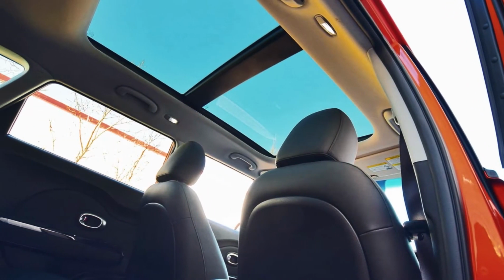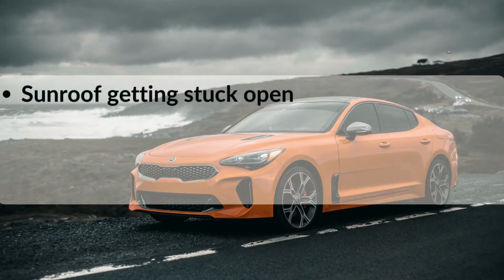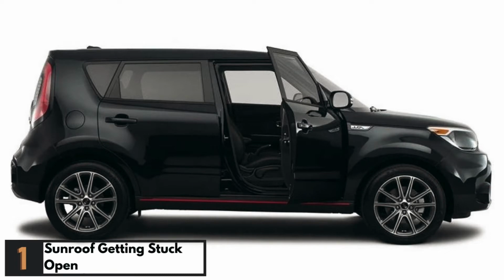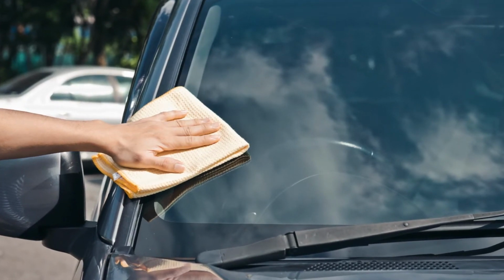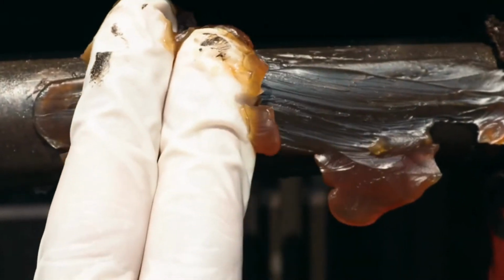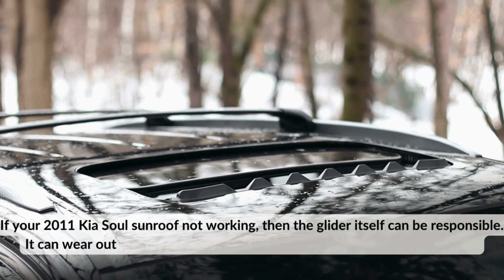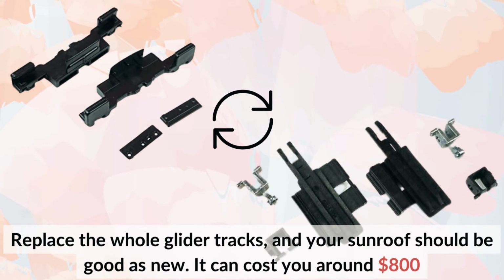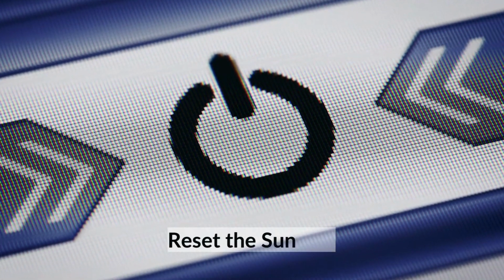Kia Soul Panoramic Sunroof Problems [ Know The Easy Fixes ]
Are you suffering from  Kia Soul Panoramic Sunroof problems.?
So, this video is for you. Watch this till the end and learn how to fix it!